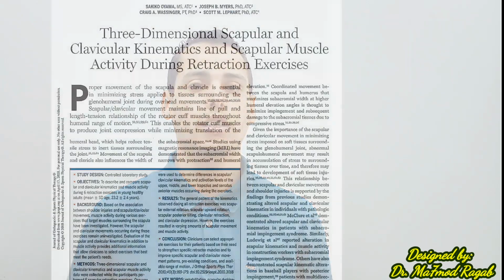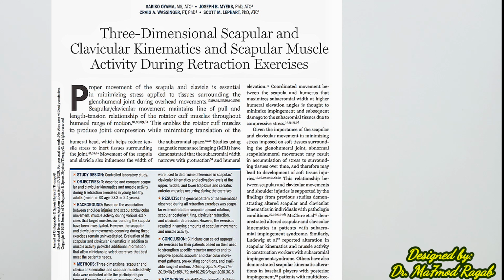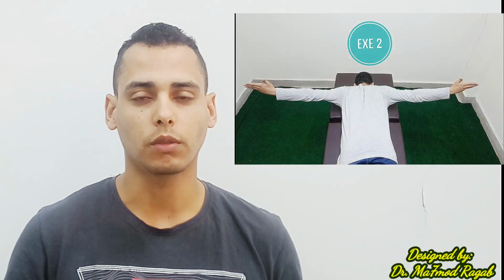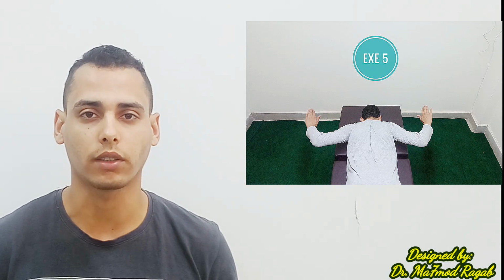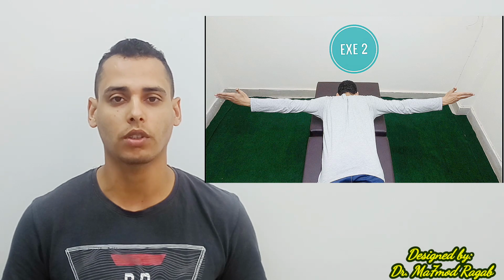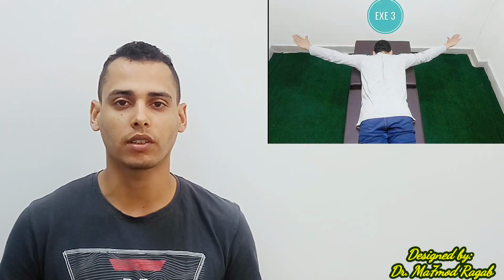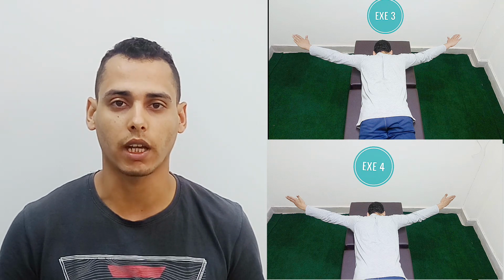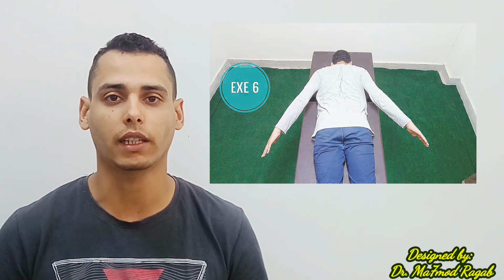Scapular retraction exercises ( part 2) تمارين تقوية عضلات لوح الكتف - الجزء الثاني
In this video we continue to analyze different variations of scapular retraction exercises and link them to patient assessment and goals of the rehabilitation
ف الفيديو ده بنكمل معاكم عرض اشكال متنوعه من تمارين تقويه عضلات لوح الكتف وازاى نقدر نختار التمرين المناسب بناء على تقييم حالة المريض وأهداف وخطة العلاج
د / عبد المنصف ابراهيم الشوربجي
اخصائي العلاج الطبيعي - القصر العينى
مركز اركان للعلاج الطبيعي وتأهيل الرياضيين
فروع المركز
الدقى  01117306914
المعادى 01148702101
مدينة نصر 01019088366